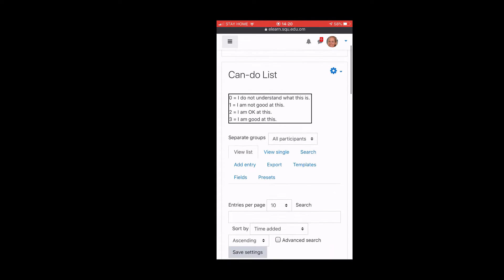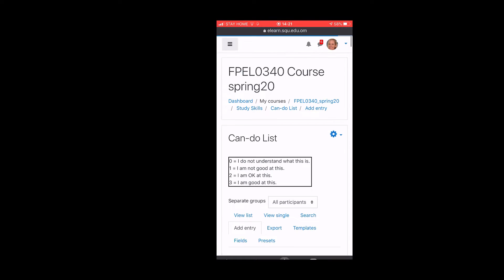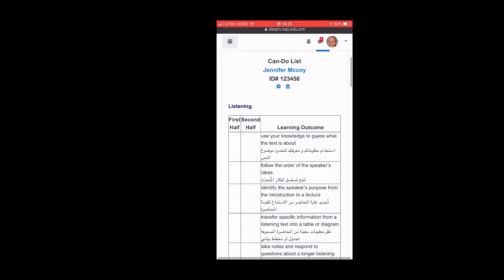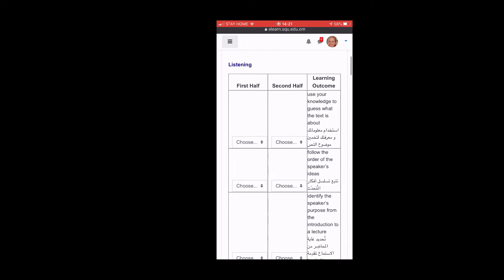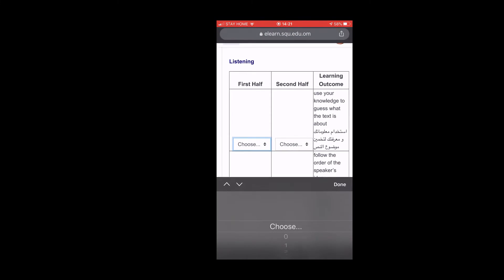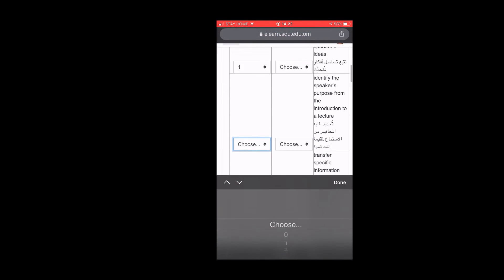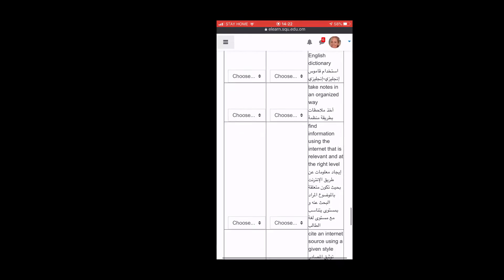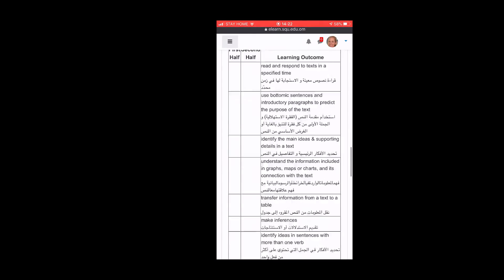Moodle Assignments: Can do statements